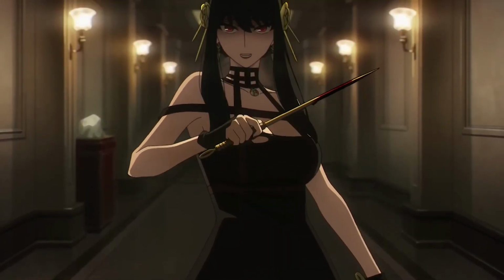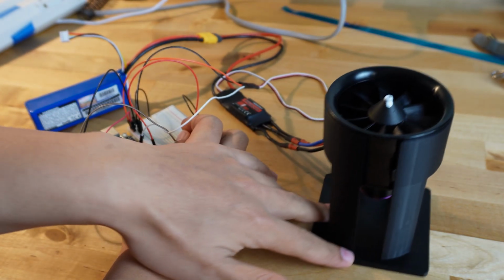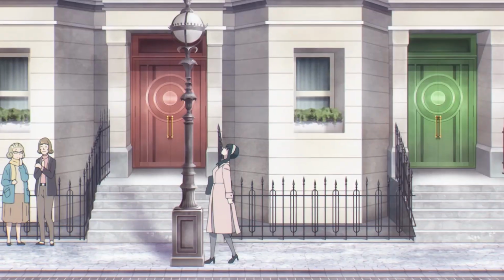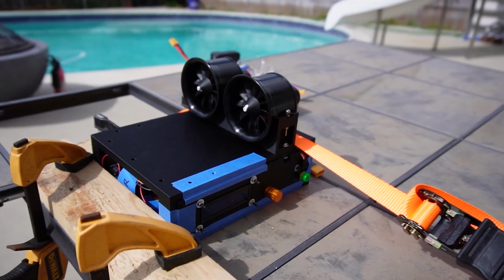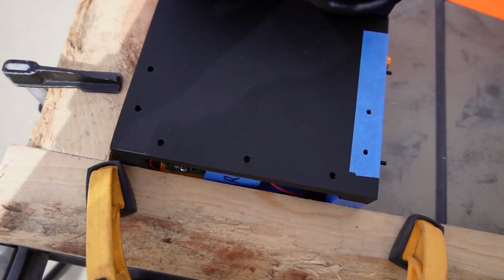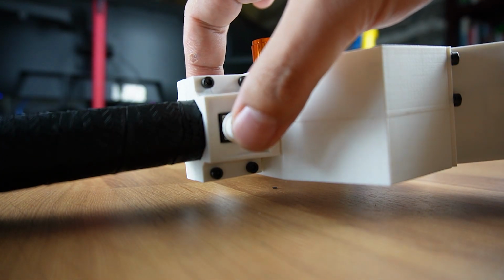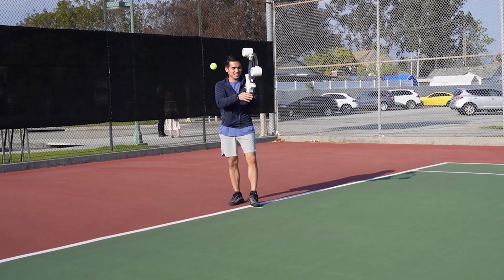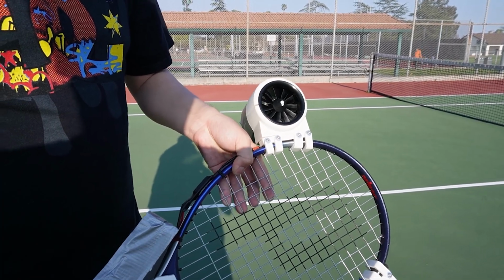THE MOST INSANE TENNIS RACKET from SPY FAMILY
I was so impressed by the Jet Powered Tennis Racket from Spy x Family episode 22, that I just had to make one myself!